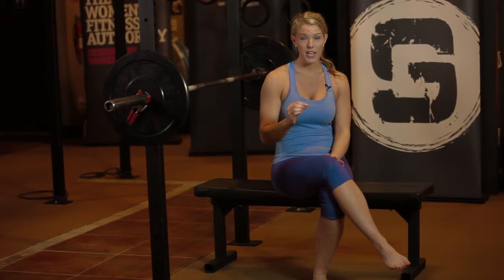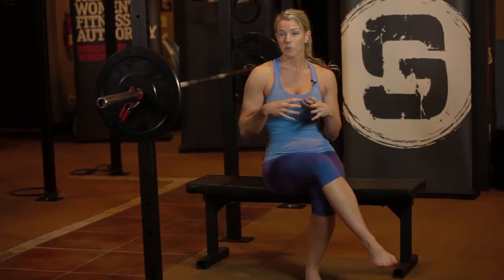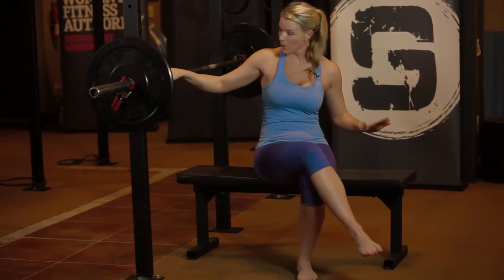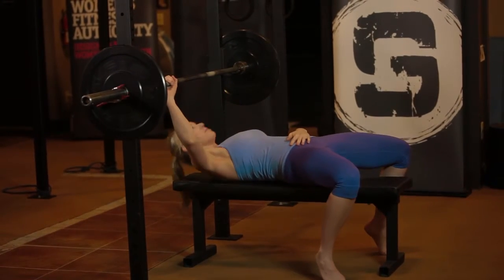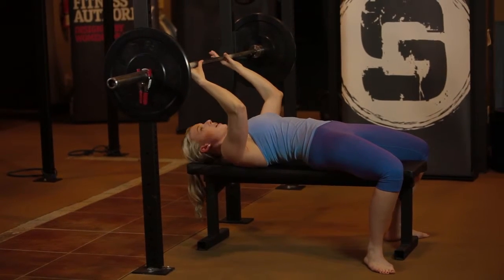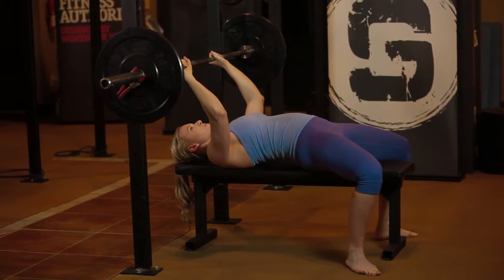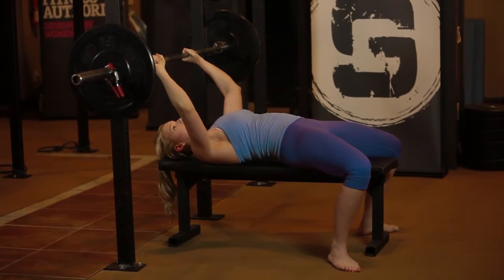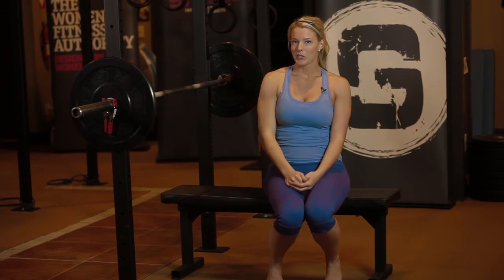How To Do a Barbell Bench Press